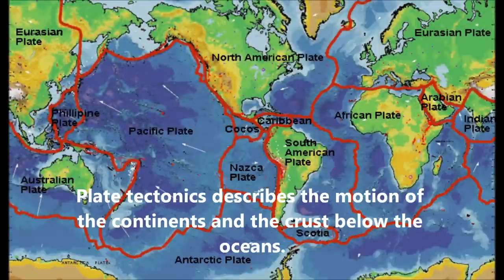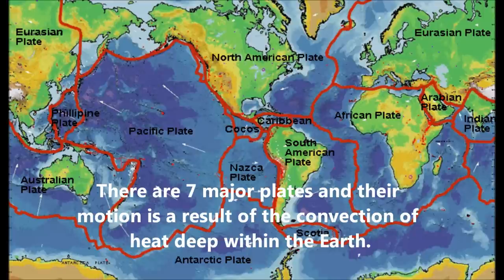Plate tectonics on a cocoa earth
A short description about the mantle convection system that drives plate tectonics.